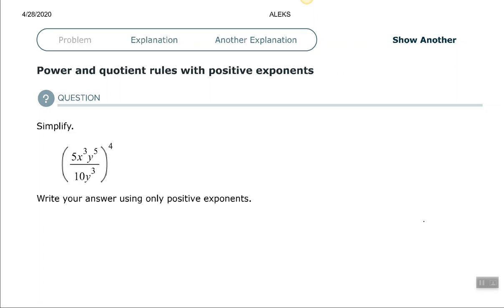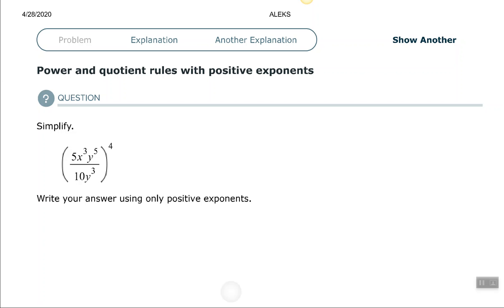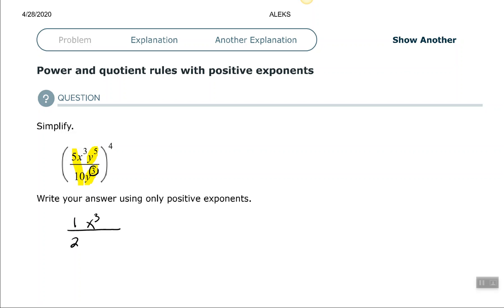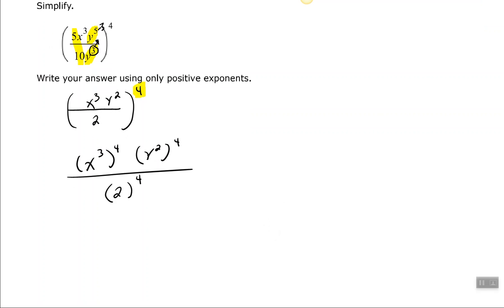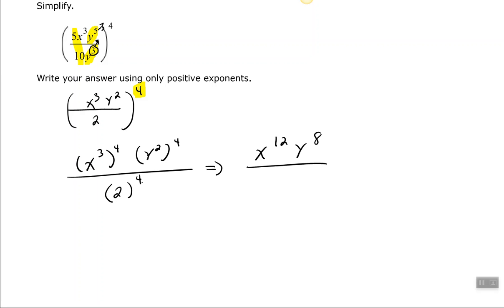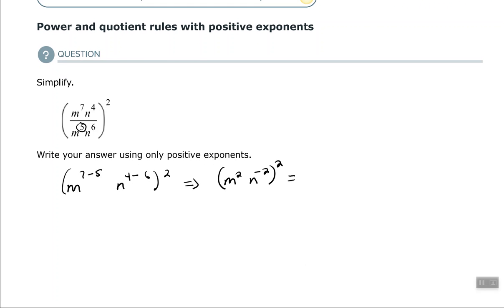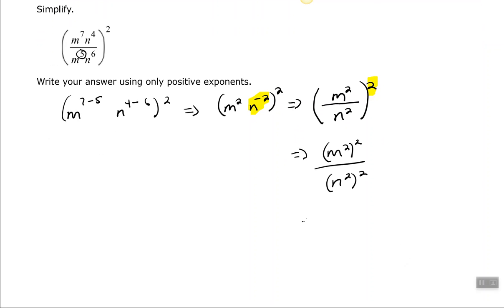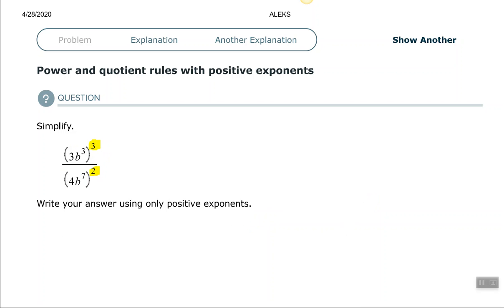Power and quotient rules with positive exponents